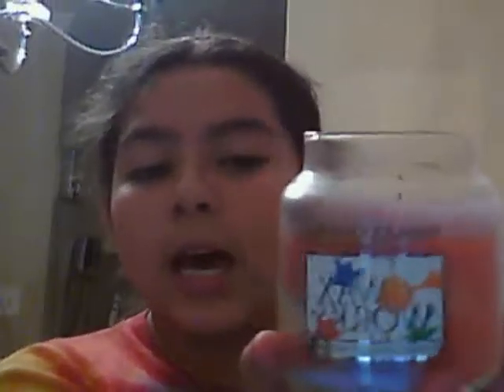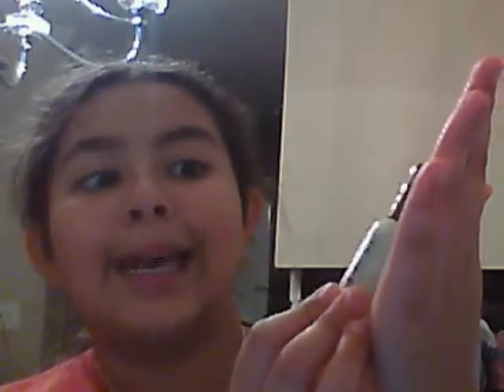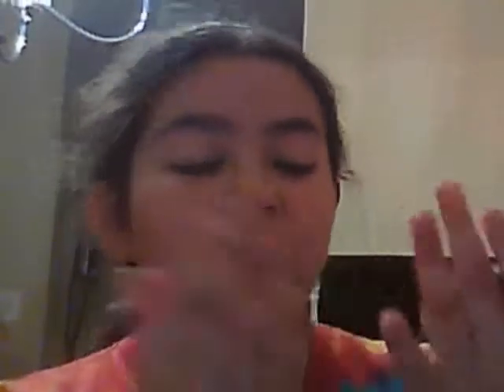fav of this month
i got a site yay !